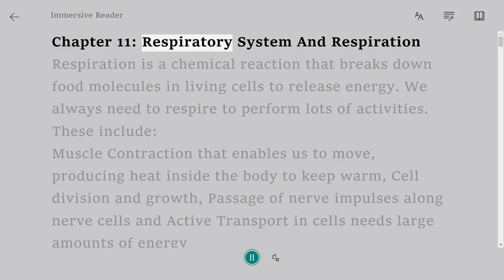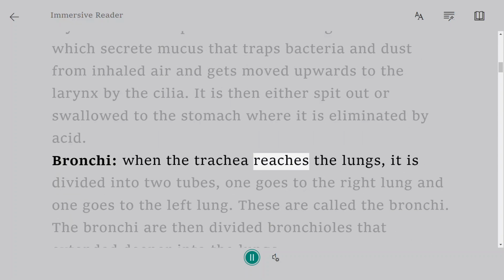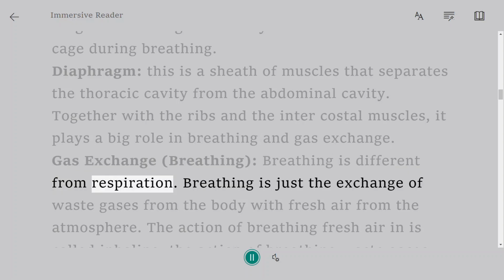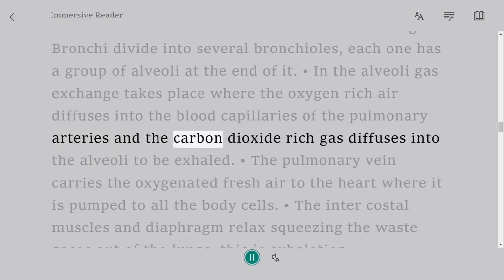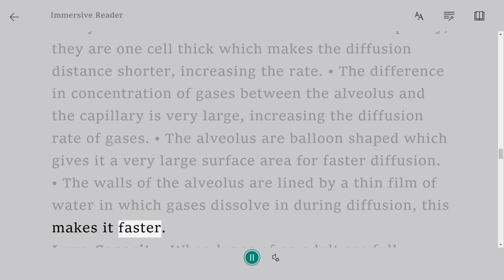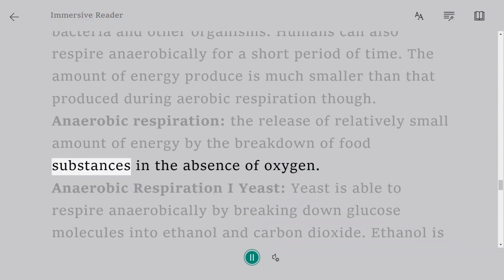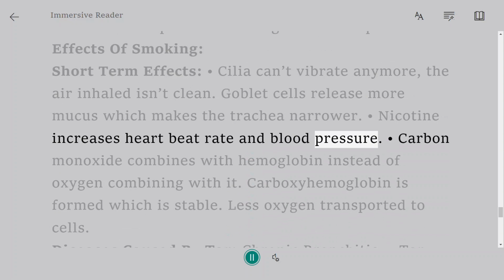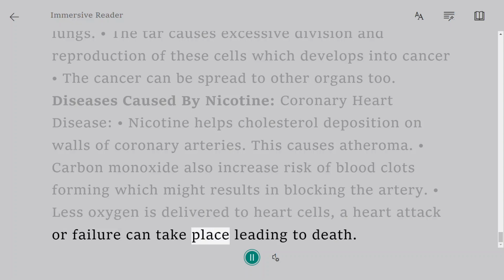Chapter 12 Respiratory System And Respiration | O Level Notes Biology 5090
Respiration is a chemical reaction that breaks down food molecules in living cells to release energy. We always need to respire to perform lots of activities. These include:

Muscle Contraction that enables us to move, producing heat inside the body to keep warm, Cell division and growth, Passage of nerve impulses along nerve cells and Active Transport in cells needs large amounts of energy

Human Respiratory System: The human respiratory system is made up of air passages, lungs and the respiratory muscles.

Nose: most breathing and gas exchange occur through the nose. It is lined by a layer of mucus and hair to trap the dust and germs in the air. It is also supplied with a dense network of blood capillaries to warm the air entering the body.

Pharynx: Works together with the epiglottis to block the nasal cavity and the trachea during swallowing food, to prevent it from entering the respiratory system.

Trachea (windpipe): this is a tube that connects the nasal cavity and larynx to the lungs. It is lined with a layer of ciliated epithelium cells and goblet cells which secrete mucus that traps bacteria and dust from inhaled air and gets moved upwards to the larynx by the cilia. It is then either spit out or swallowed to the stomach where it is eliminated by acid.

Bronchi: when the trachea reaches the lungs, it is divided into two tubes, one goes to the right lung and one goes to the left lung. These are called the bronchi. The bronchi are then divided bronchioles that extended deeper into the lungs.

Alveoli (air sacs): these are tiny bags full of gas, they are present in the lungs in large amounts (several million alveolus in each lung). They give the lungs a much larger surface area (about 70 m2) for faster diffusion of gases between them and the blood.

Rib Cage: the lungs are protected by this cage of bones. It surrounds all the thoracic cavity. They are 12 pairs of ribs, one pair extends from one of the first 12 vertebrae of the vertebral column. All of the ribs except for the last two pairs are connected to the sternum, the chest bone. Each pair of ribs is connected to the pairs above it and below it by muscle fibres called inter costal muscles. The rib cage and the lungs are separated by an elastic layer called pleural membrane, or pleura for short. It protects the lungs from damage caused by friction with the rib cage during breathing.

Diaphragm: this is a sheath of muscles that separates the thoracic cavity from the abdominal cavity. Together with the ribs and the inter costal muscles, it plays a big role in breathing and gas exchange.

Gas Exchange (Breathing): Breathing is different from respiration. Breathing is just the exchange of waste gases from the body with fresh air from the atmosphere. The action of breathing fresh air in is called inhaling, the action of breathing waste gases out is called exhaling.

During Inhaling the brain sends electric impulses by nerves to the diaphragm and the inter costal muscles. The diaphragm contracts becoming flatter. The inter costal muscles also contract and move the ribs in an outer upwards direction. These actions expand the thoracic cavity making the lungs expand, thus increasing the increasing the volume, with the volume increasing the internal pressure decreases which makes air enter the lungs through the mouth, nose and trachea.

During Exhaling, the diaphragm and the inter costal muscles relax again, contracting the thoracic cavity thus squeezing the air out of the lungs to the trachea and mouth and nose to the atmosphere.

Respiratory System In Action: • Inhaling occurs, air is absorbed by lungs, it enters the nose where bacteria and dust in it are trapped by mucus and warmed by blood capillaries. The air enters the trachea where it is cleaned again by cilia. • The bronchi take the air from the trachea to each lung. • Bronchi divide into several bronchioles, each one has a group of alveoli at the end of it. • In the alveoli gas exchange takes place where the oxygen rich air diffuses into the blood capillaries of the pulmonary arteries and the carbon dioxide rich gas diffuses into the alveoli to be exhaled. • The pulmonary vein carries the oxygenated fresh air to the heart where it is pumped to all the body cells. • The inter costal muscles and diaphragm relax squeezing the waste gases out of the lungs, this is exhalation.